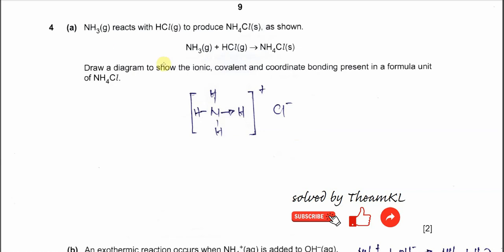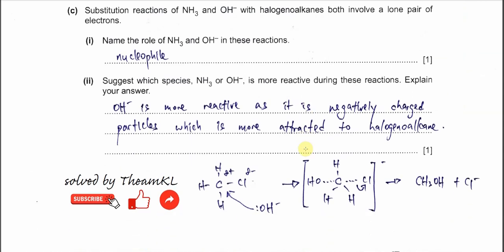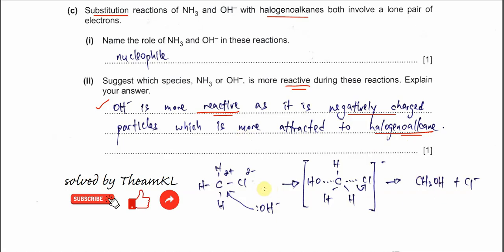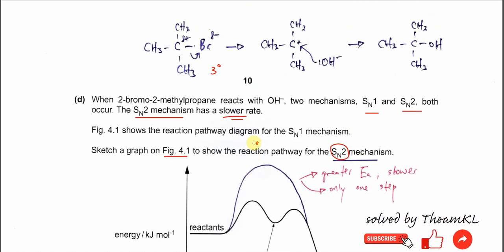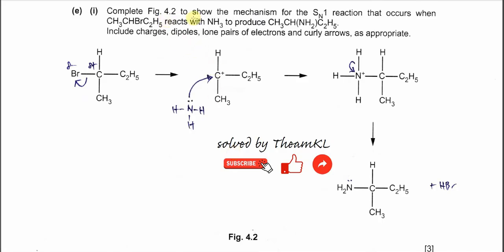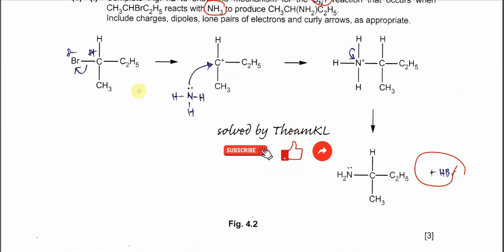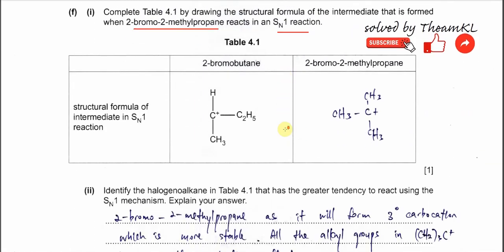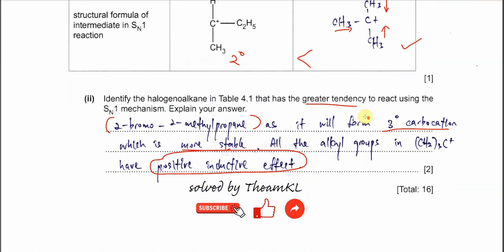9701/23/M/J/24/Q4 Cambridge International AS Level Chemistry May/June 2024 Paper 23 Q4